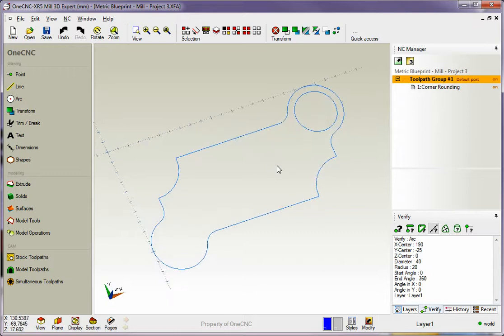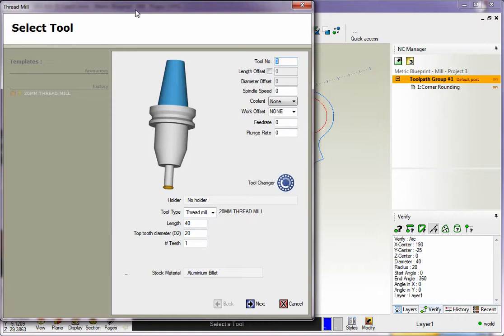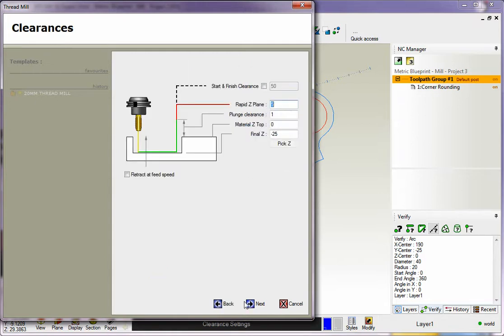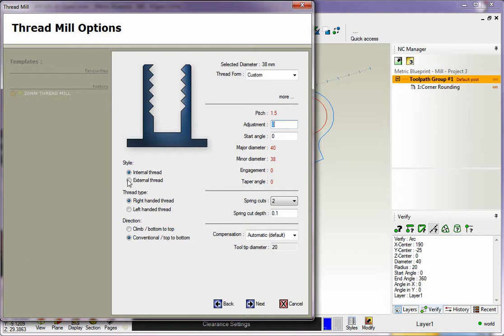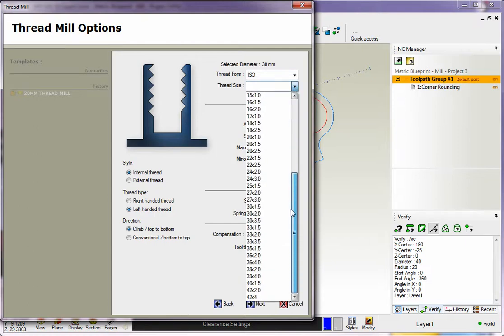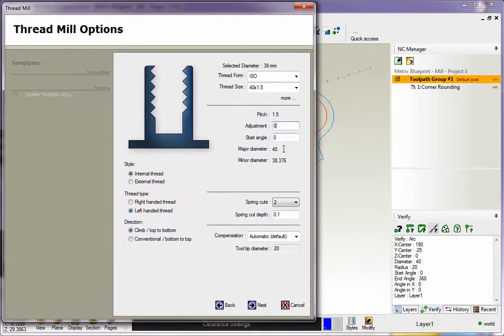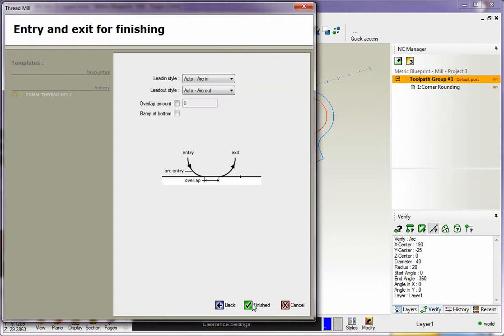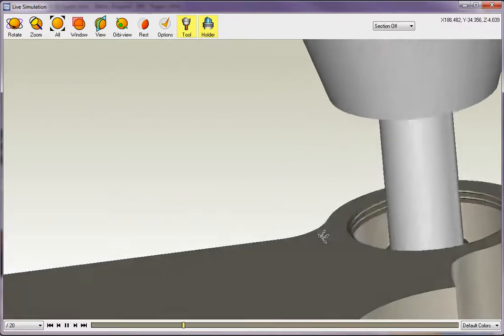MFG Project 3 Thread Metric